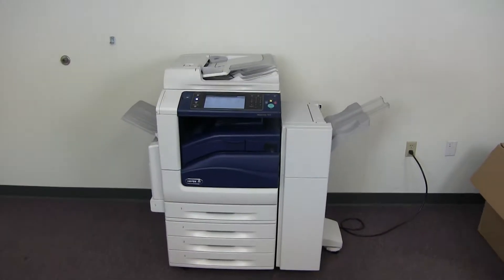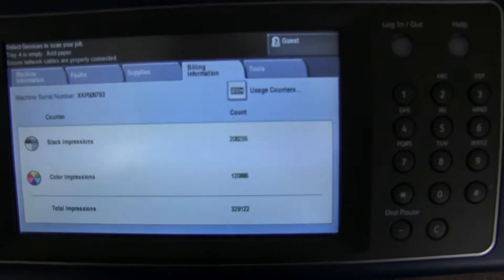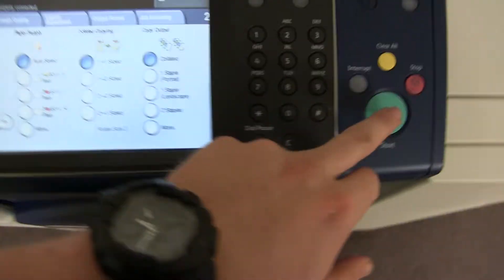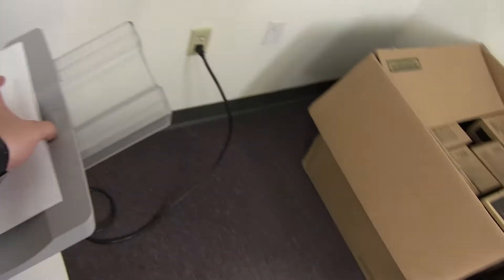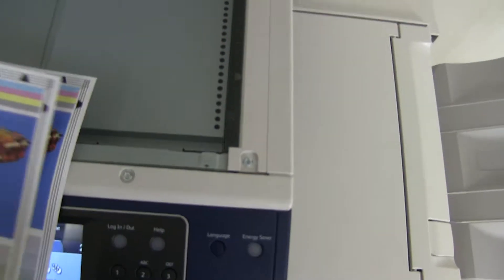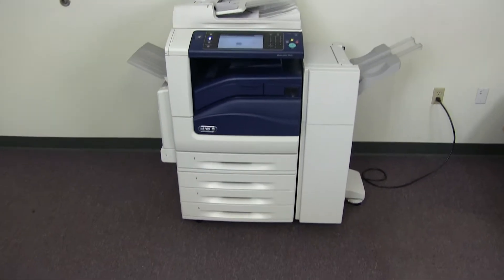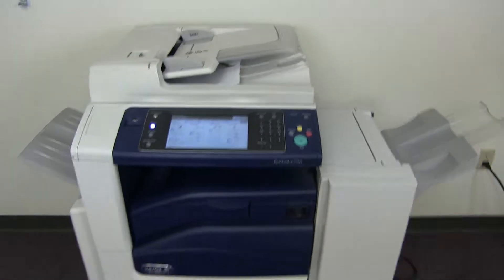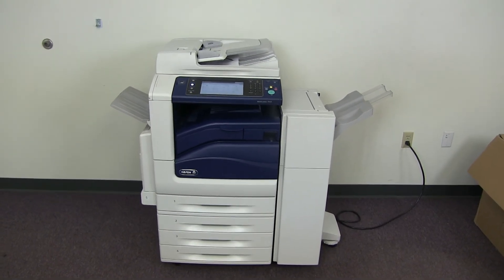Xerox Workcentre 7545 120K 206K